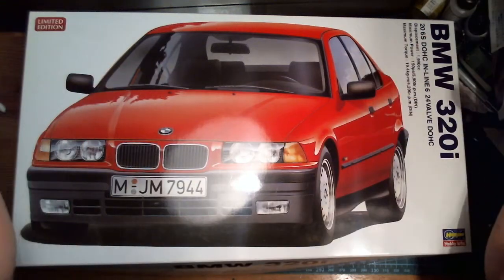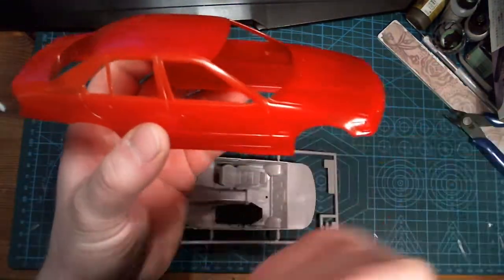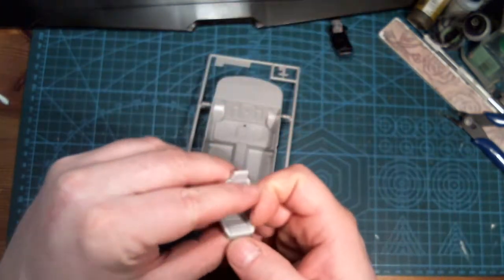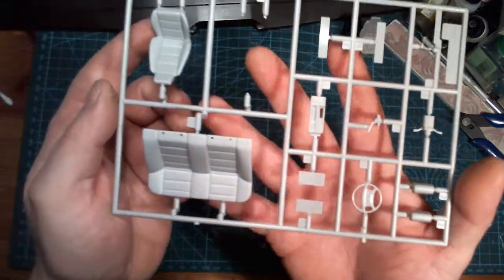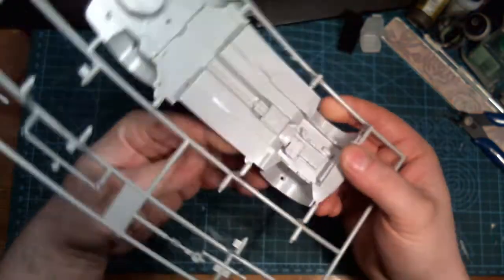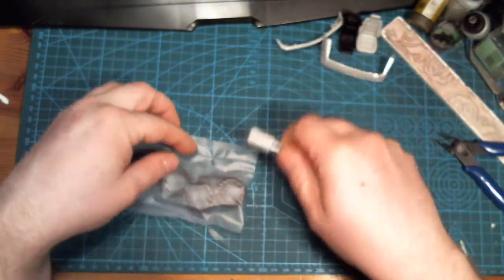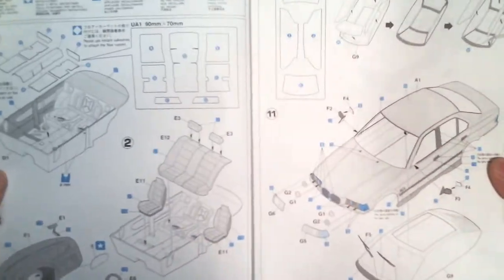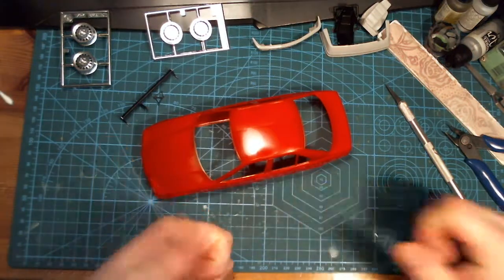Hasegawa 1/24 BMW 320i pt. 1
Before I start building the Driftmissile I thought I'd go through the plastic in the box a bit and talk plans.